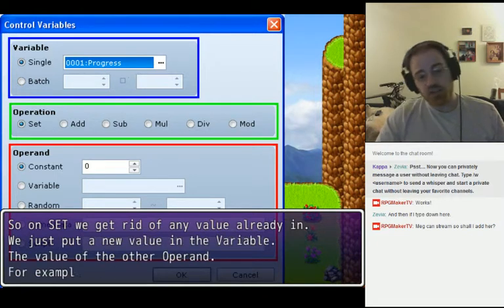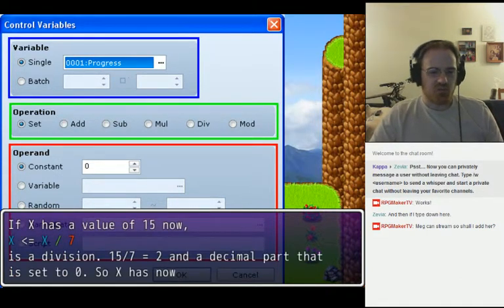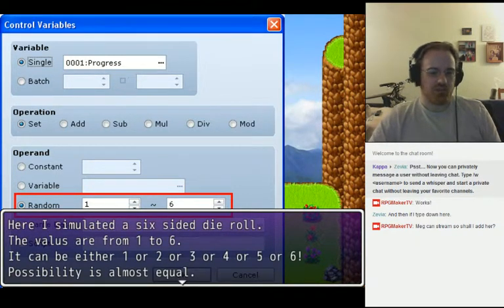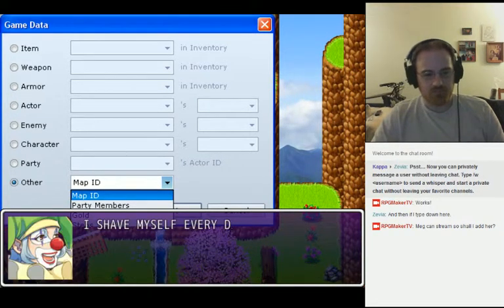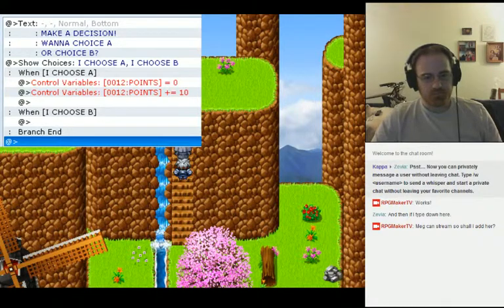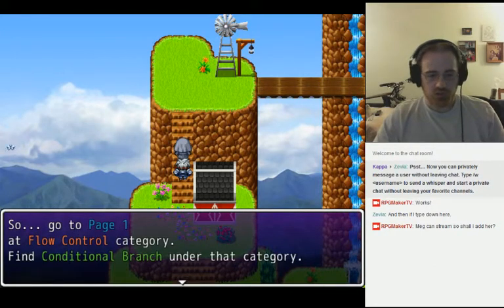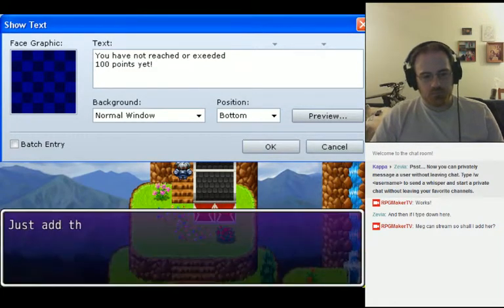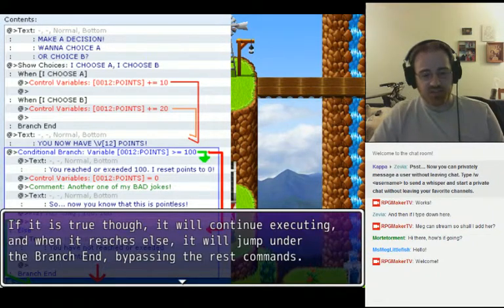Dreadshadow's Event Tutorial - Learn the Basics! Part 11